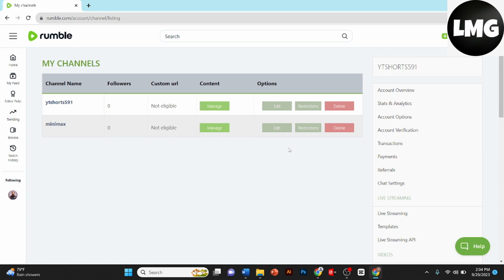How to Earn Money from Rumble (FULL GUIDE)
Rumble is a video-sharing platform that allows creators to monetize their videos through a variety of methods, including advertising revenue, channel memberships, and superchats. If you're a Rumble creator, there are a few things you can do to maximize your earnings.

What you'll learn in this video:

How to enable monetization on your Rumble account
How to earn money from Rumble ads
How to earn money from Rumble channel memberships
How to earn money from Rumble superchats
Tips for maximizing your Rumble earnings